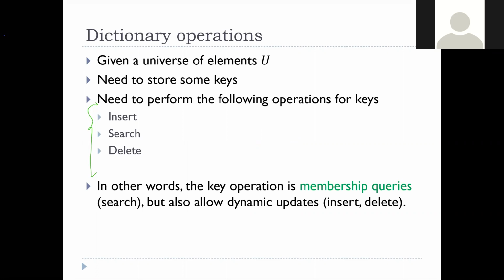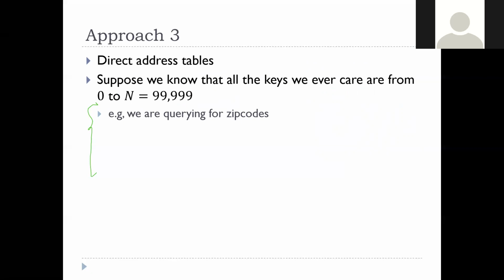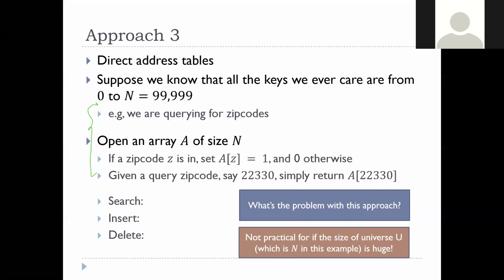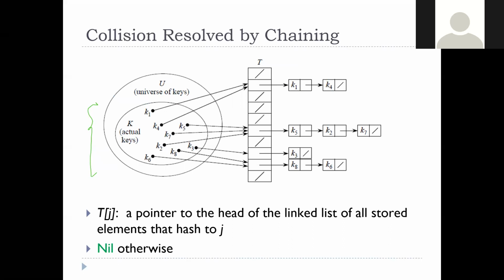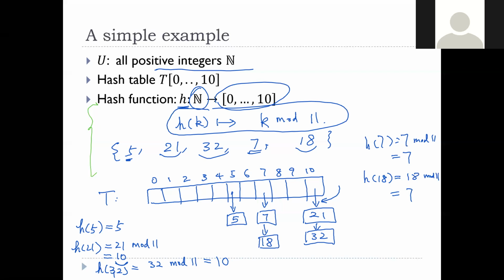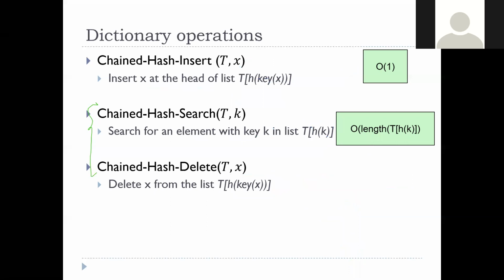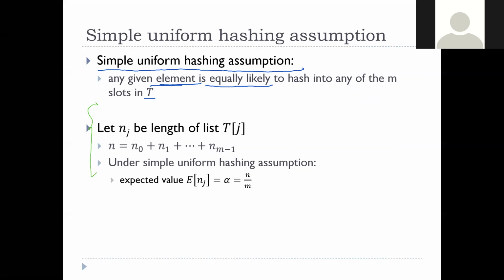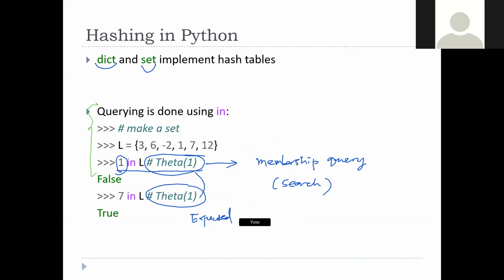DSC40B - Lecture 9 (Part B)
Hash table, dictionary operations and complexity analysis